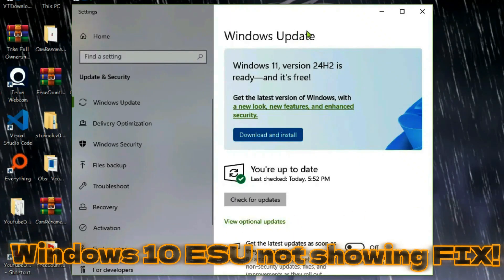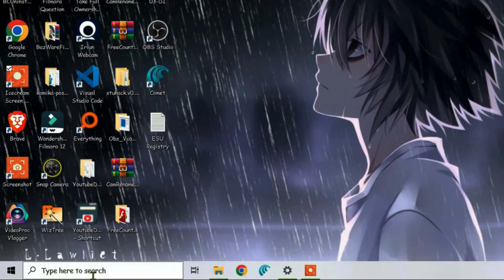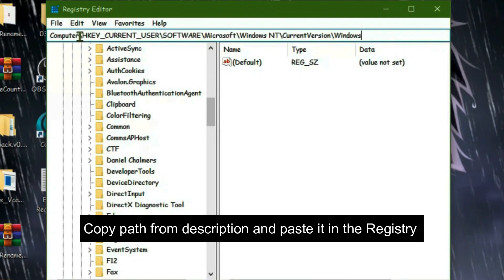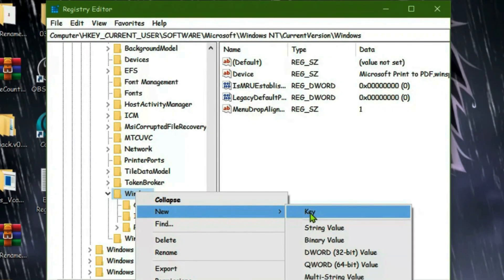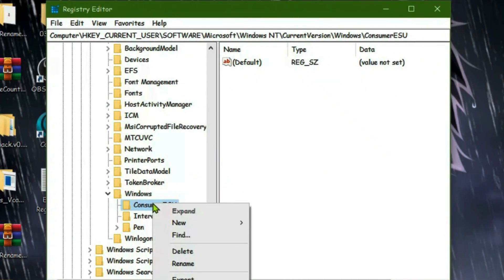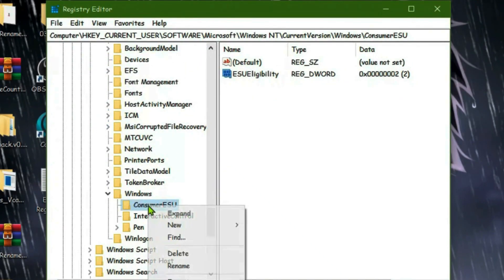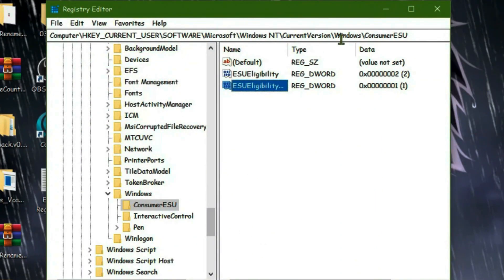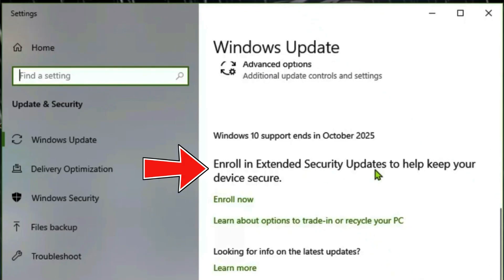Windows 10 ESU not showing FIX!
This video shows how to fix Windows 10 ESU Enrollment not showing issue. Fix Extended Security Updates Enrollment option not showing in Windows 10 with the help of this video.

Registry editor path: Computer\HKEY_CURRENT_USER\SOFTWARE\Microsoft\Windows NT\CurrentVersion\Windows